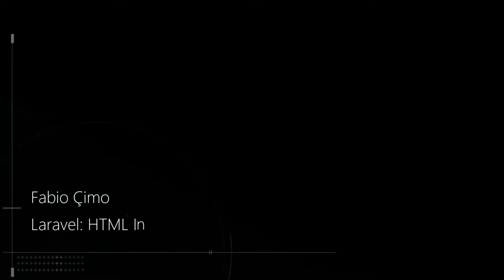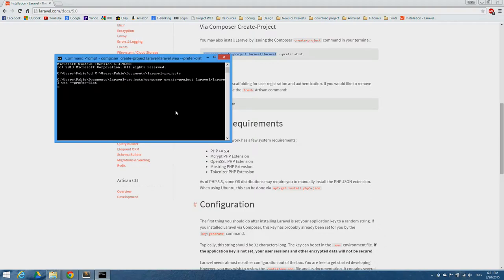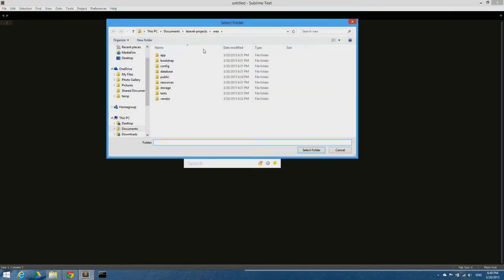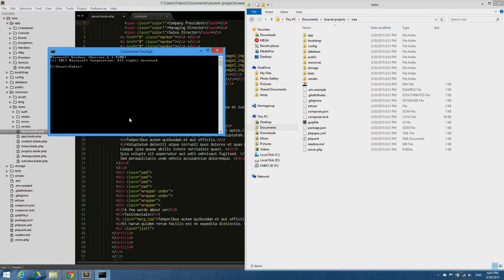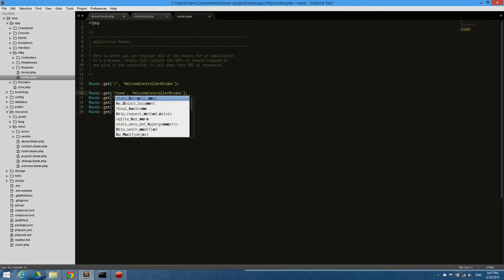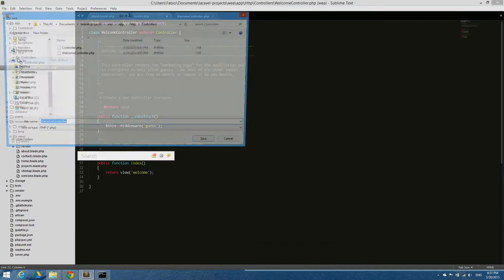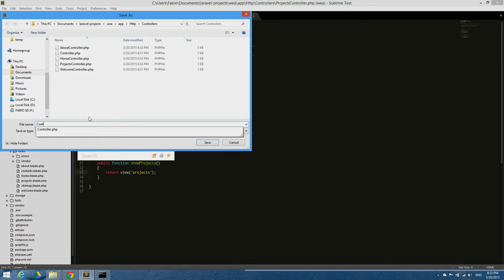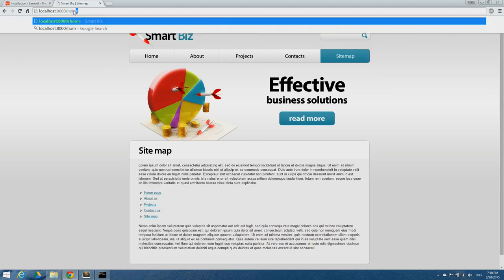Laravel: HTML Integration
In this tutorial we consider integrating html template into laravel, by renaming files, creating routes and controllers.